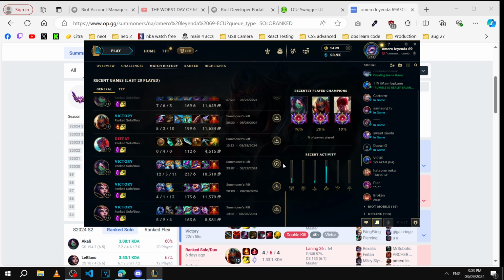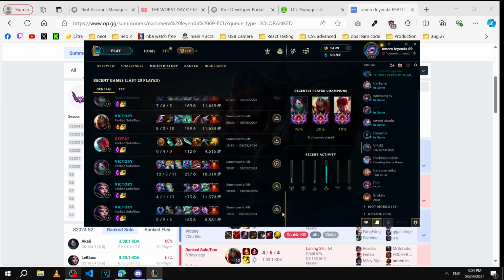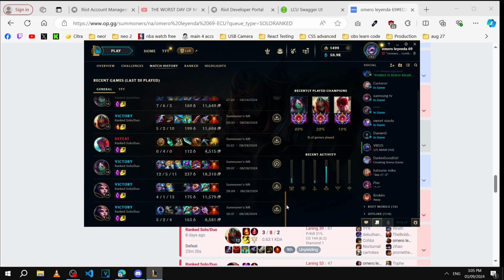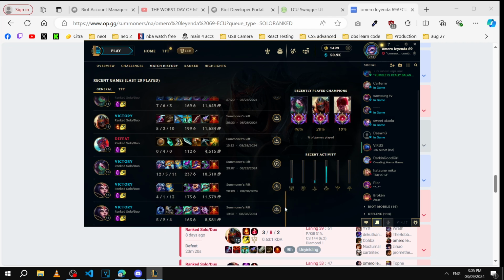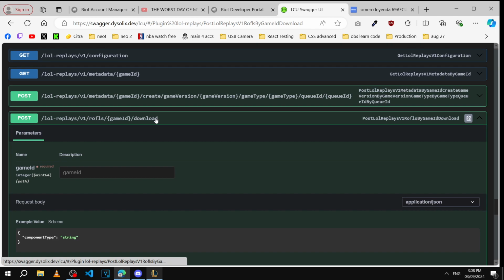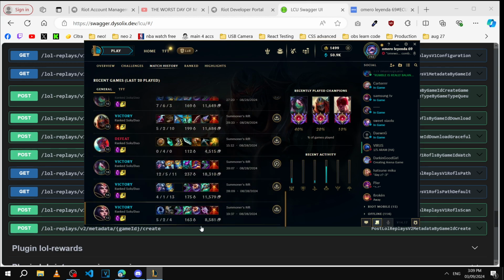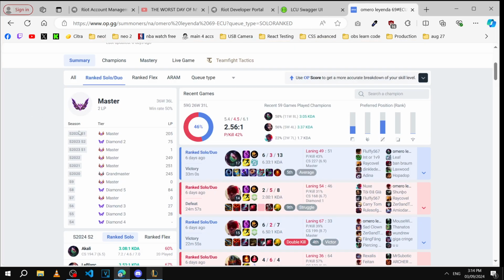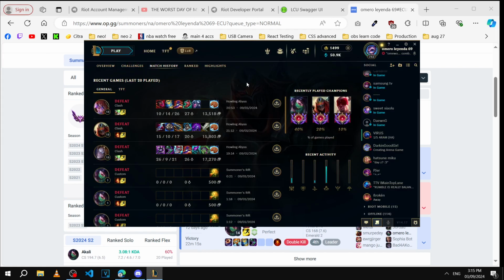Add Match History Scroll/Pages and Queue Type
Add this feature to the League of Legends Client by next patch thank u Riot
0:00 Scroll system
2:02 Page system instead